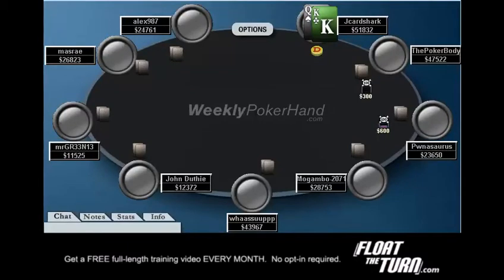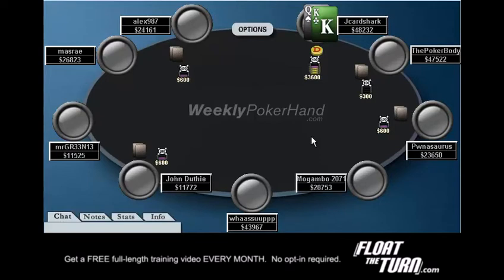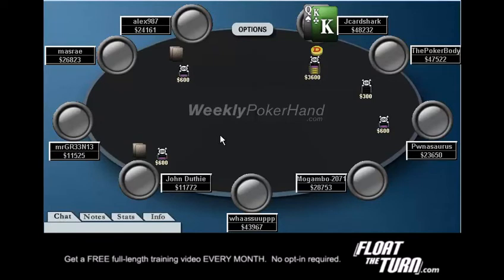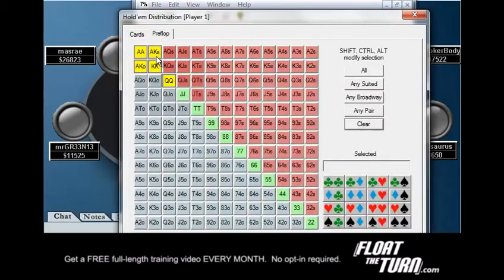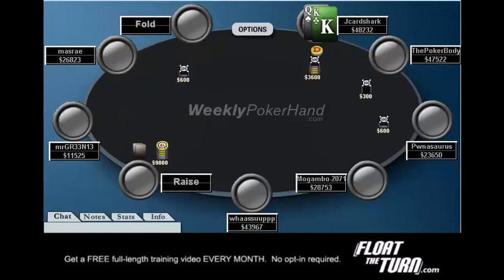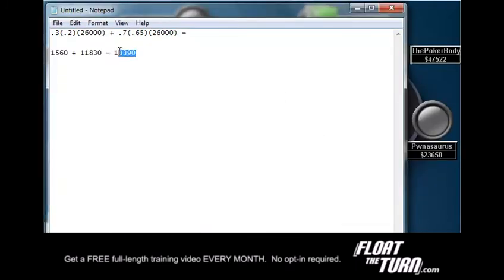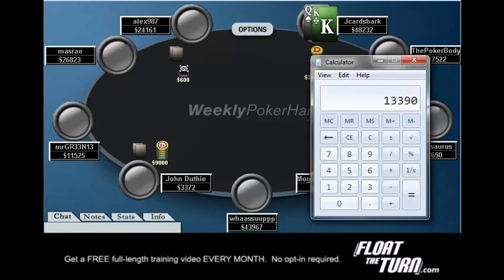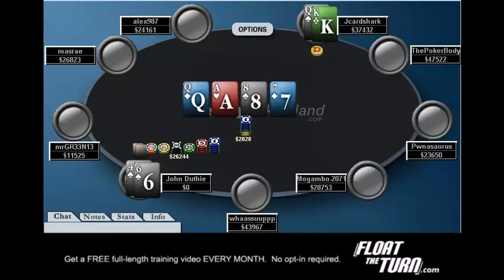WeeklyPokerHand.com - Week 44 Part 1 of 1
Here is another hand I played awhile back from a $10,000 buy-in online event. My opponent, who I know to be very loose, starts the hand with 20 big blinds and I easily cover him. He limps in middle position and I have King-Queen offsuit on the button.